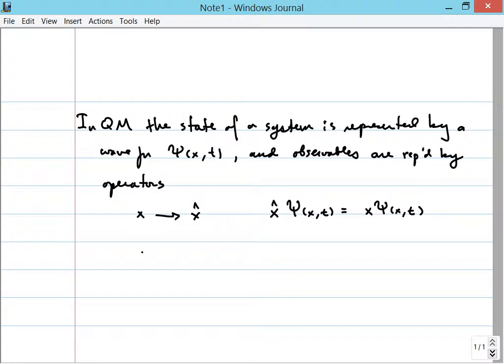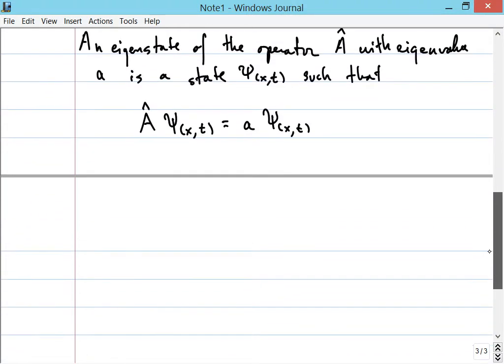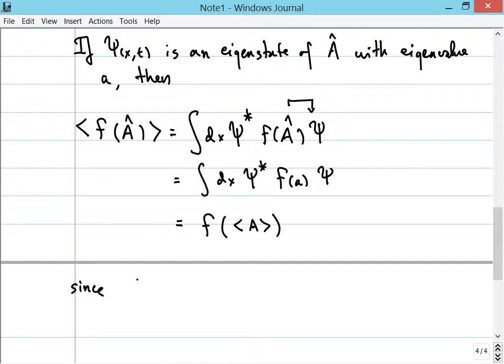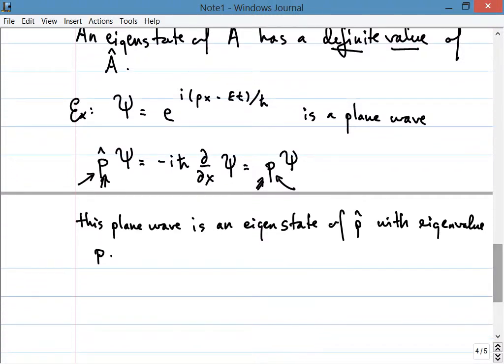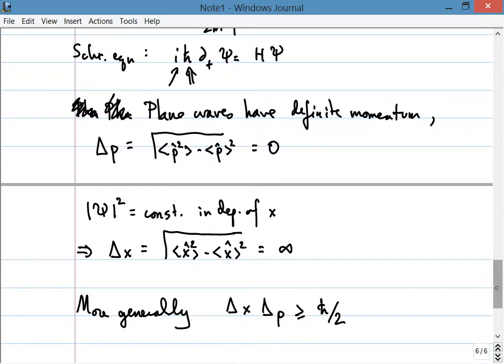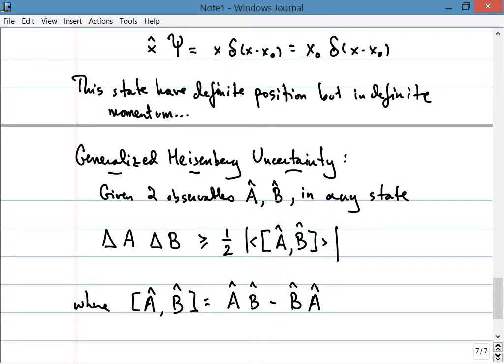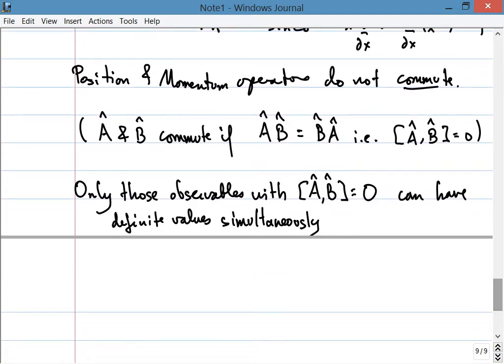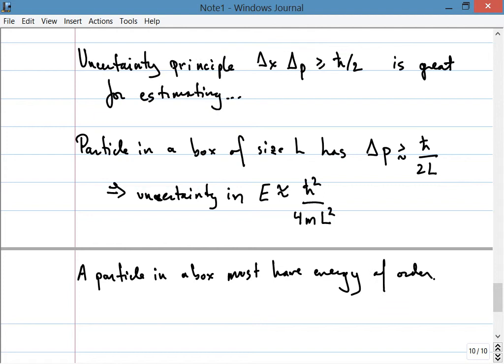Modern Physics, Lecture 36: Quantum Mechanics. Observables. Heisenberg Uncertainty.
Lecture 36 of my Modern Physics course at McGill University, Fall 2012. Quantum Mechanics. Observables. Heisenberg Uncertainty.